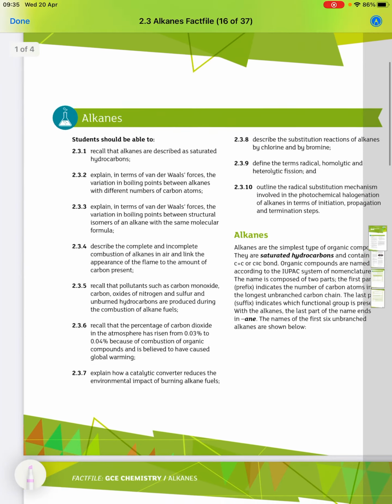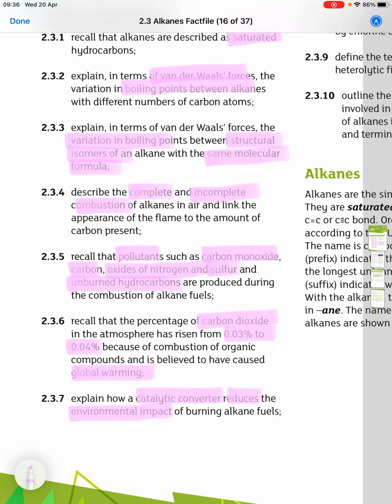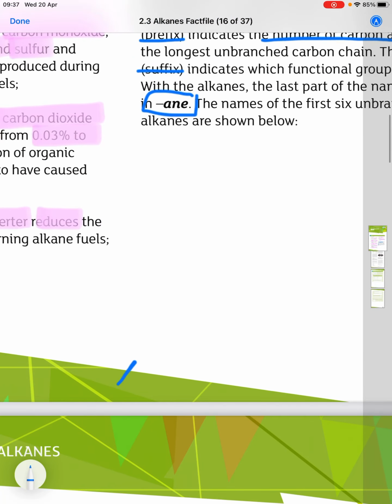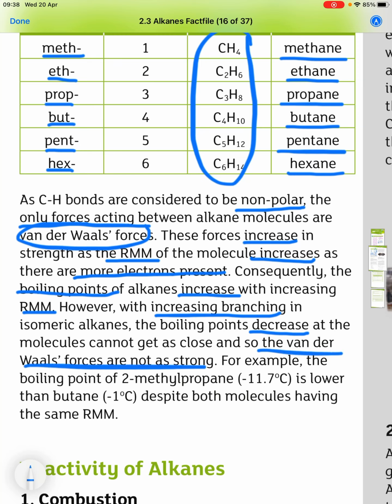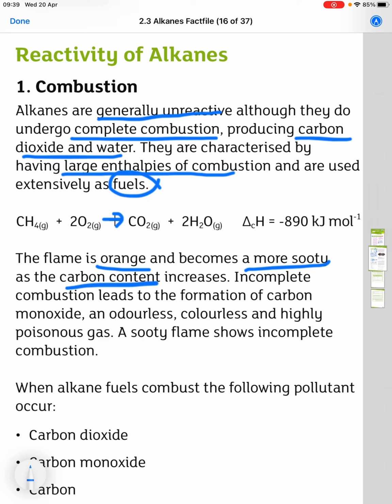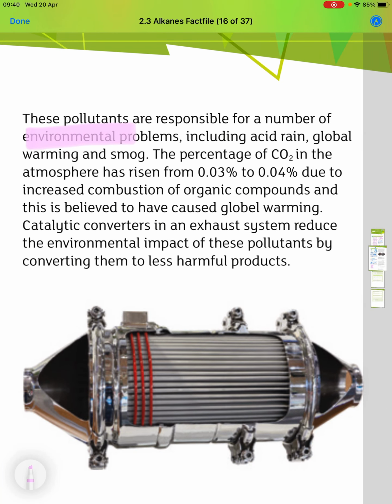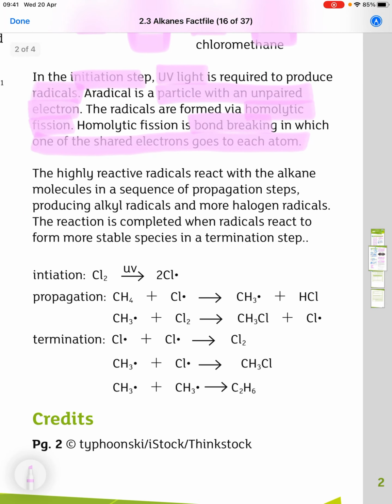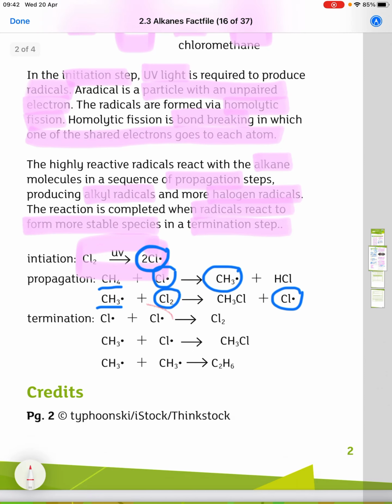CCEA AS Chemistry 2.3 Alkanes REVISION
Read through of the CCEA Fact File for topic 2.3 Alkanes